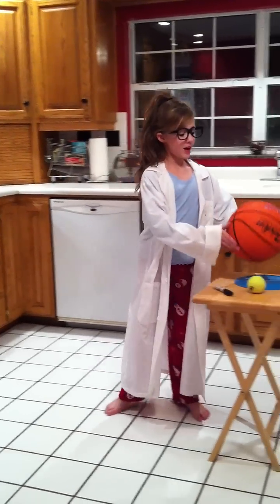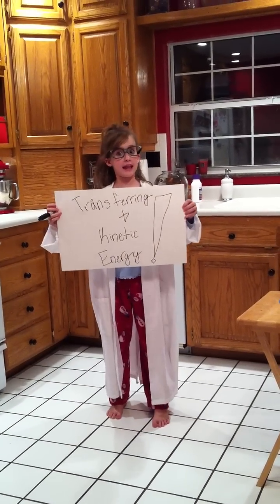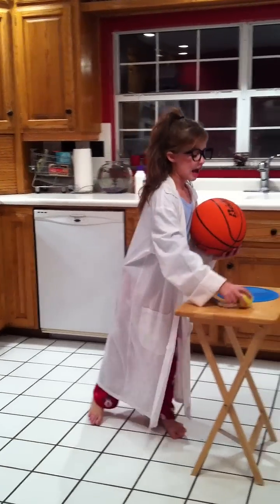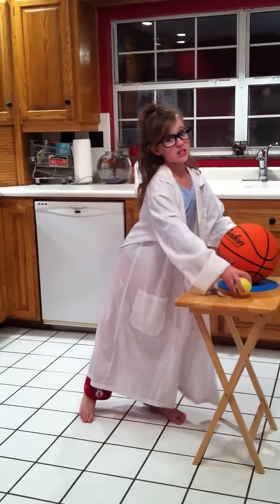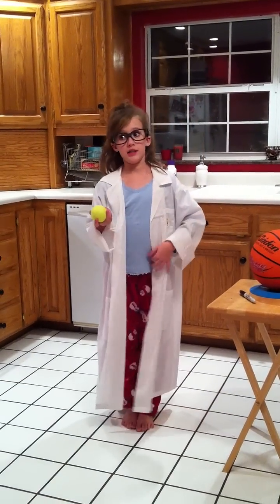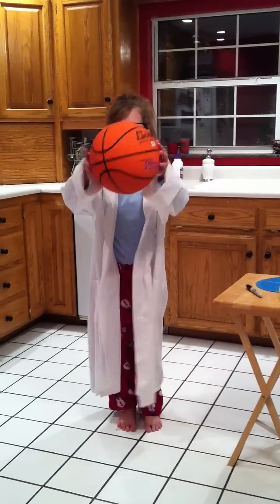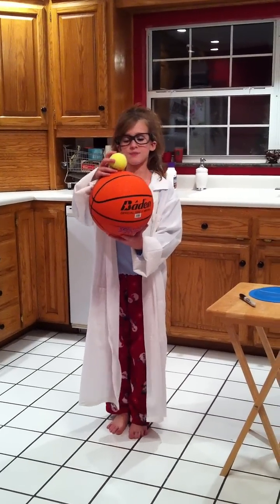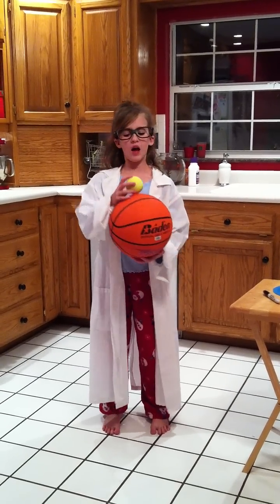Transferring and Kinetic Energy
Scientist in Pajamas.  Adley demonstrating the concepts of transferring and kinetic energy for 5th grade science.